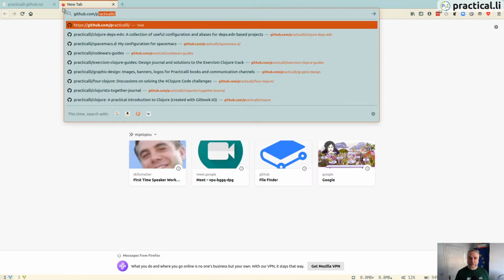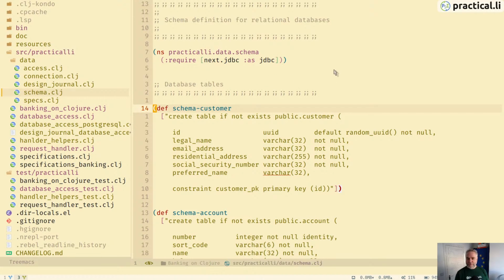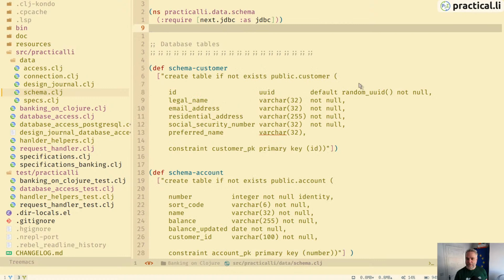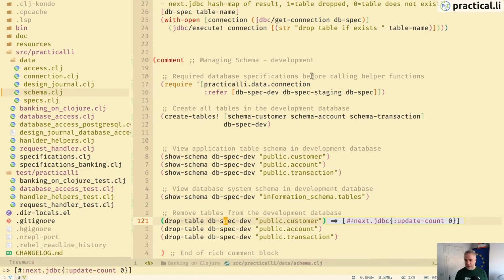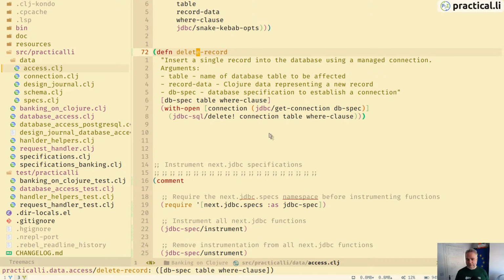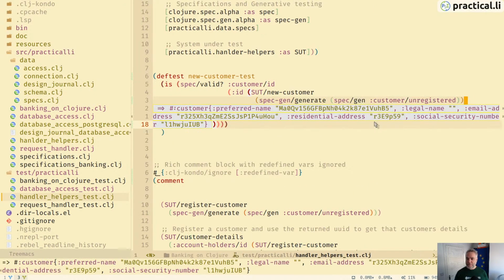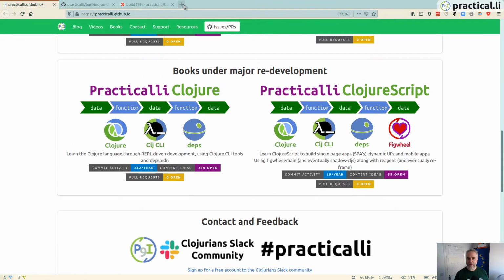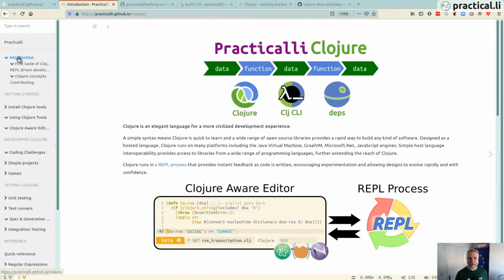085 - Banking On Clojure - Part6 - Refactor database schema, specs and namespaces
J9kB0YAR7wcW